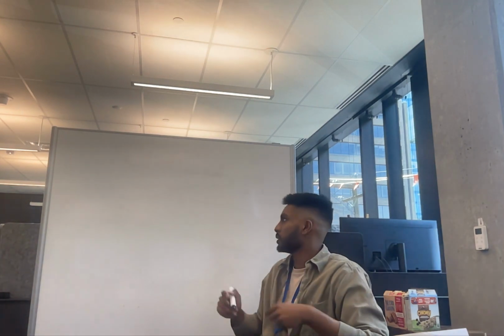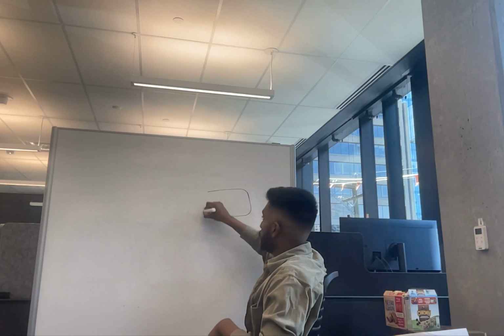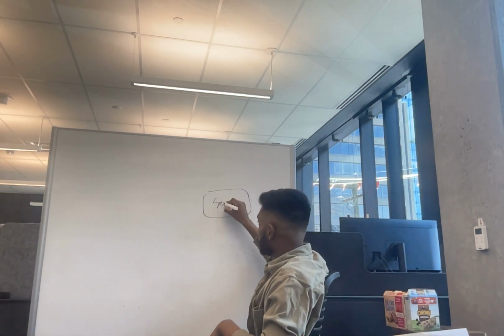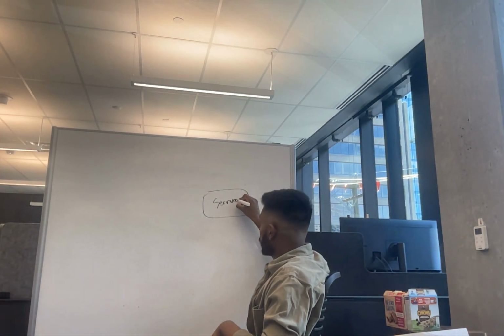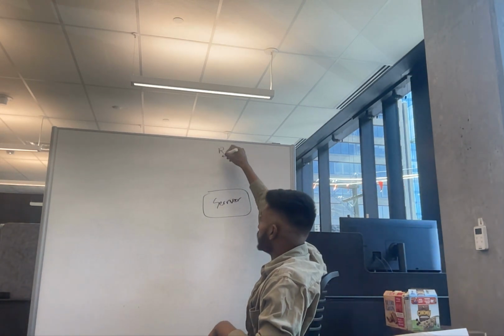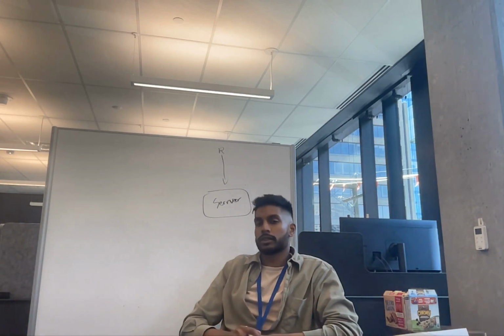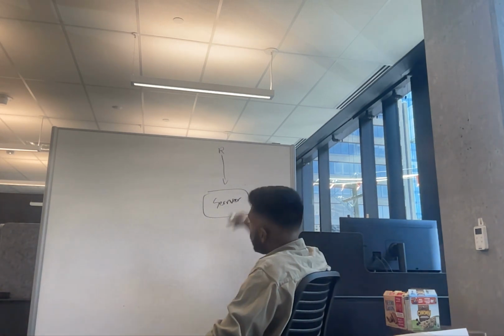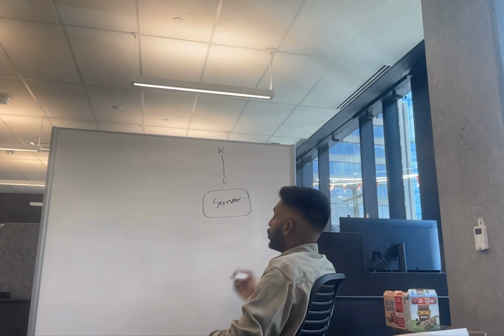Performance v Scalability - System Design